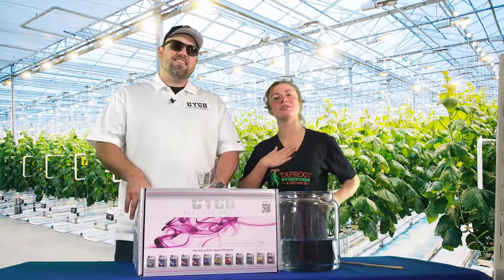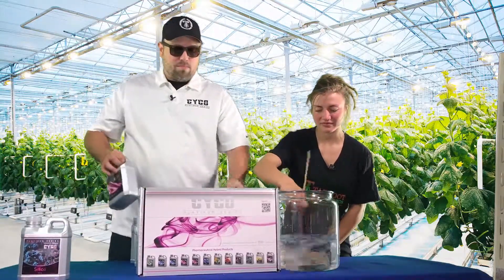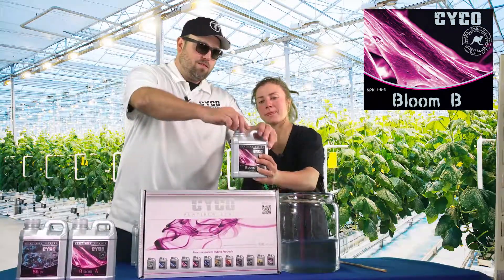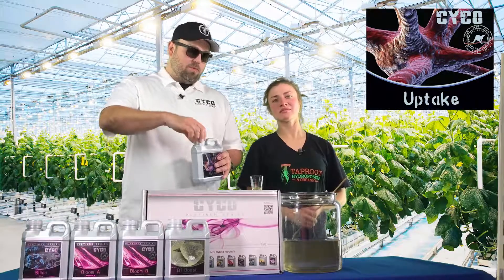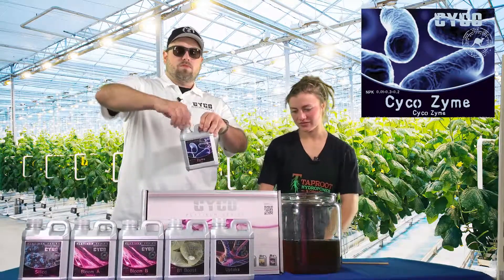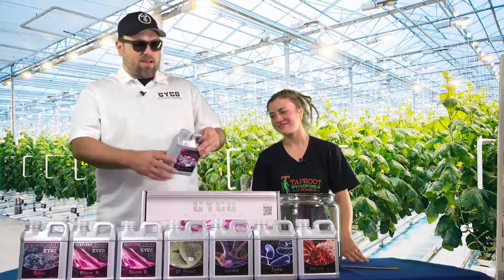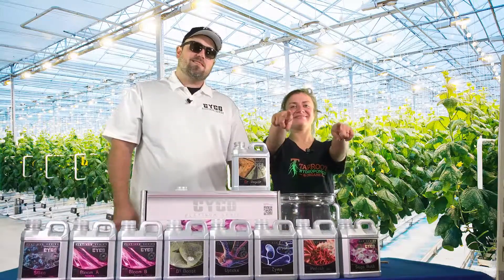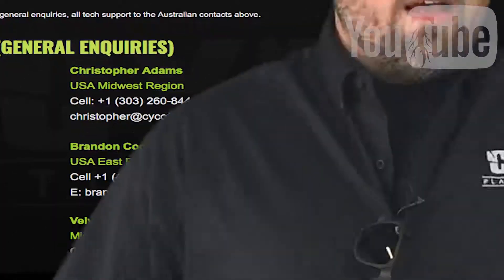A8W Cyco Nutrients WK 2 Bloom Feed Chart How to SE1:EP5 (Official Video)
** A8W Cyco BLOOM Week 2 VFC (Video Feed Chart) with Taproot Hydroponics & Organics**

Ever think to yourself, "I have no idea how mix my plant's nutes"? Well, we did and thus, we made, "A8W"!

Another 8 Weeks is a "Follow-Along, How To" Series that not only walks viewers step by step through the nutrient mixing process for all phases of a plants life, but also explains each fertilizer part in detail so that the viewer knows the what, the why and when to use each bottle. The series takes viewer from seedling and cloning stage all the way up until harvest.

The first installment of the series follows along with Brandon C. of Cyco Platinum Series Nutrients and Connor of Taproot Hydroponics as they progress through the different weeks of the whole Cyco Line. Check out Brandon on social media @cyco_brandon

This video feed chart covers week 2 of the bloom or flower portion of the Cyco feed chart, and you can follow along at home with your plants.

Start with 1 Gallon of water
I.   Silica: 8ml
II.  Bloom A: 12ml
III. Bloom B: 12ml
IV. B1 Boost: 4ml
V.  Uptake: 4ml
VII. Potash: 4ml
VIII. Suga Rush: 4ml
Dr. Repair:4ml (8ml for deficient plants)

Stir well after each additive and check final PH and adjust if needed before applying to your plants.

Nova 100- by Ricky Fontain of The Five Points Bakery and Josh "KC" Padgett

Another 8 Weeks- by Josh "KC" Padgett and Lex Hollo